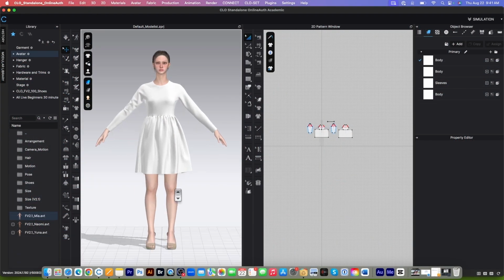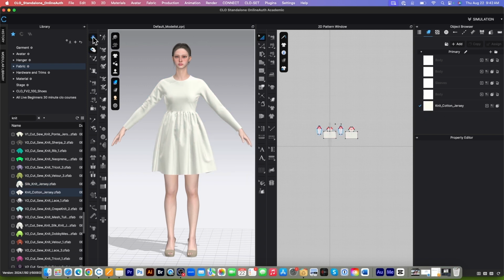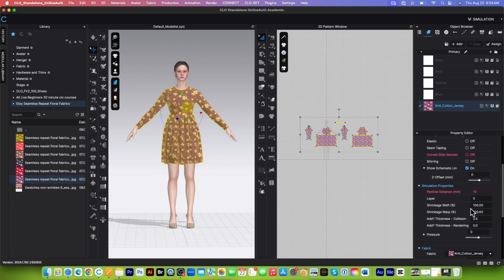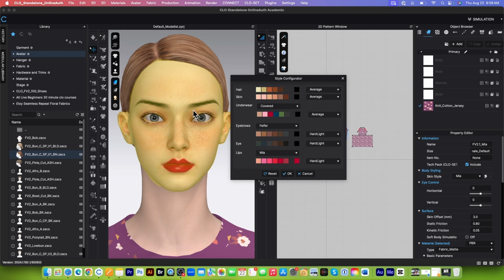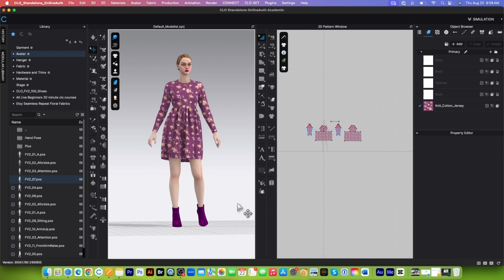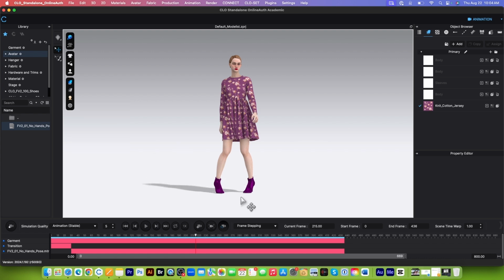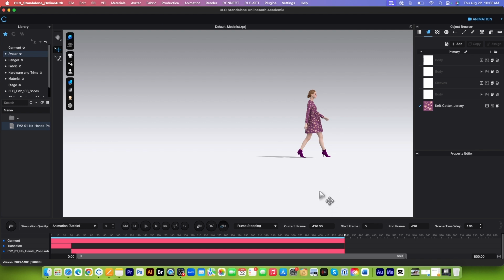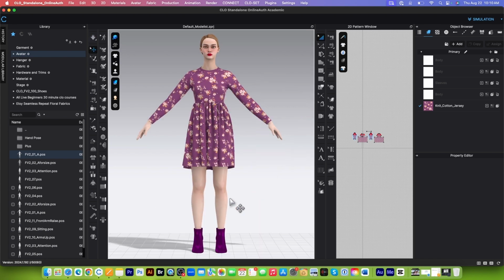Make Dress Pattern CLO 3D Free Online (2-2)